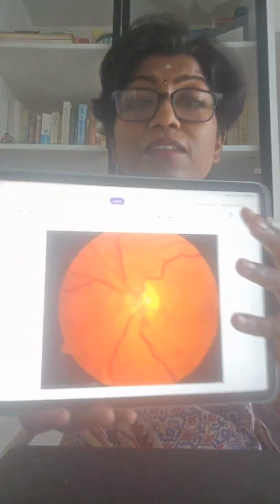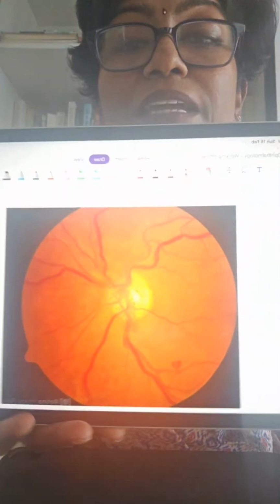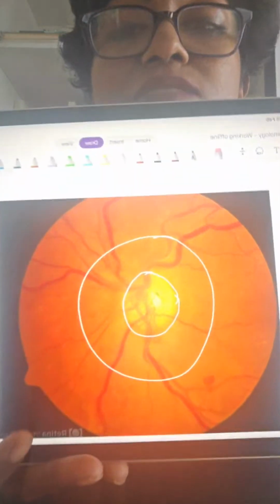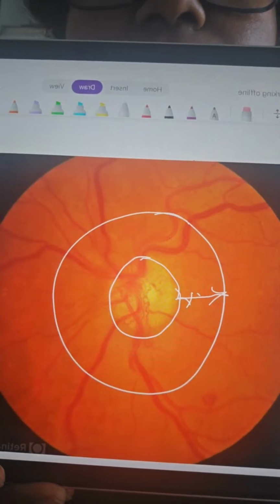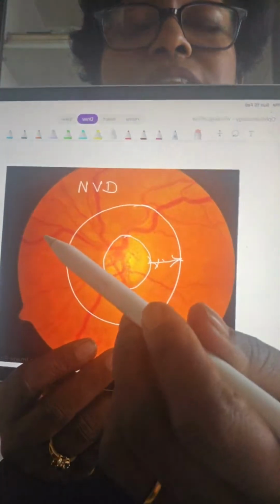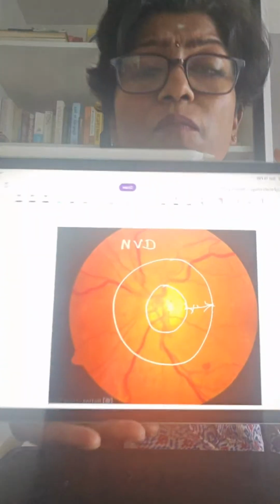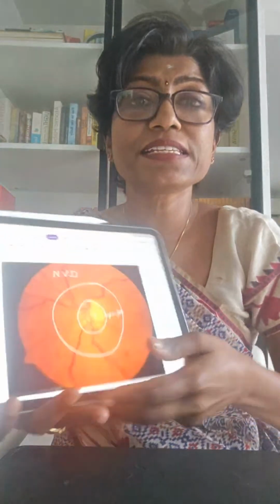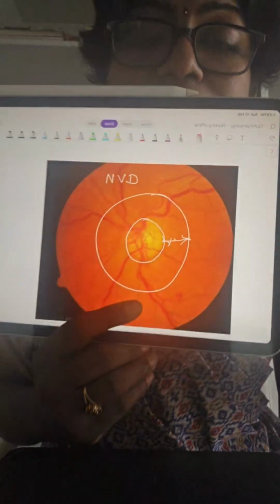FundusWalk - PDR with Dr.Rajarathna Thangavel Your EyeMentor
Proliferative Diabetic Retinopathy became simple and easy now!

FEBRUARY 𝐒𝐀𝐋𝐄 𝐨𝐧 𝐄𝐲𝐞𝐌𝐞𝐧𝐭𝐨𝐫 𝐃𝐫.𝐑𝐚𝐣𝐚𝐫𝐚𝐭𝐡𝐧𝐚 𝐚𝐩𝐩 - 𝘖𝘯 𝘢𝘭𝘭 𝘖𝘱𝘩𝘵𝘩𝘢𝘭𝘮𝘰𝘭𝘰𝘨𝘺 𝘤𝘰𝘶𝘳𝘴𝘦𝘴 𝘢𝘯𝘥 𝘣𝘰𝘰𝘬𝘴

 𝐢𝐎𝐒 𝐮𝐬𝐞𝐫𝐬:
1. Download "My Institute" App(orange graduation hat logo) from Apple playstore
2. Enter Org Code: OYQVB